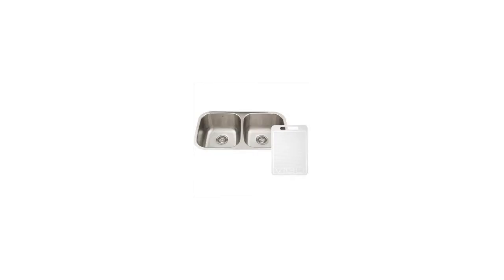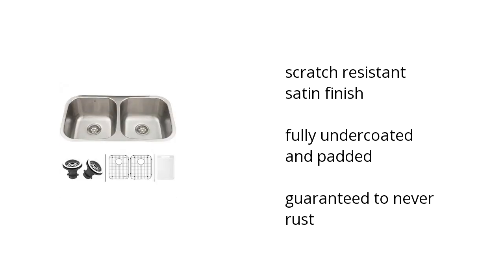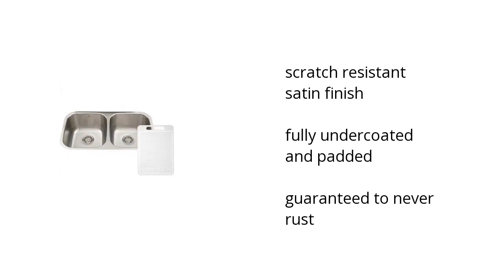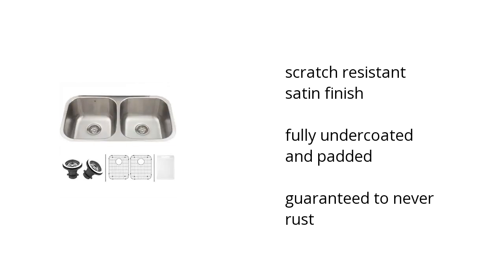Vigo 32 In. Undermount Stainless Steel 18 Gauge Double Bowl Kitchen Sink - Grids And Strainers Feat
Learn about the Vigo 32 In.  Undermount Stainless Steel 18 Gauge Double Bowl Kitchen Sink - Grids And Strainers

Here's what you need to know about the Vigo 32 In.  Undermount Stainless Steel 18 Gauge Double Bowl Kitchen Sink - Grids And Strainers on sale at Sam's Club:

• scratch resistant satin finish
• fully undercoated & padded
• guaranteed to never rust

Wanna see more?